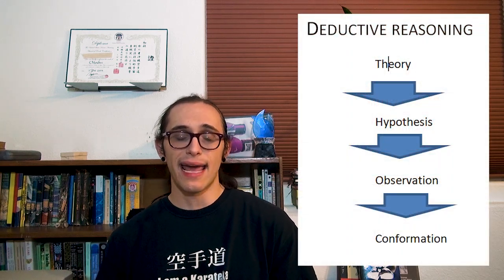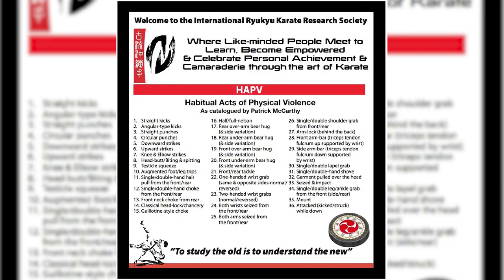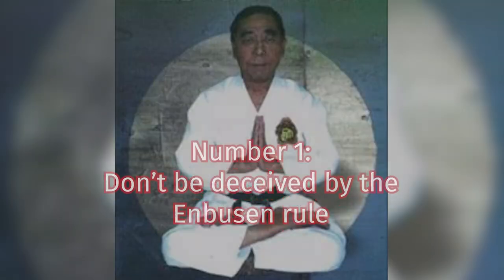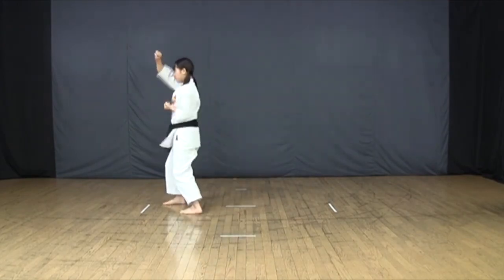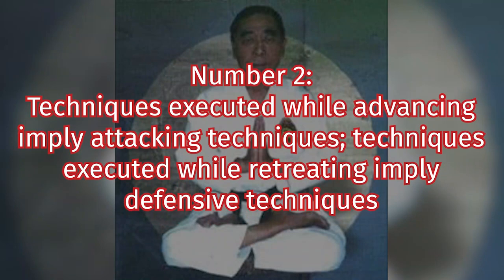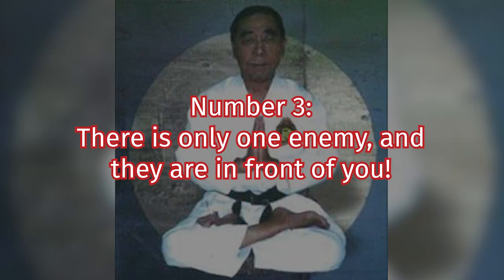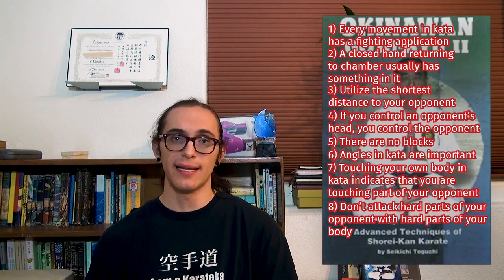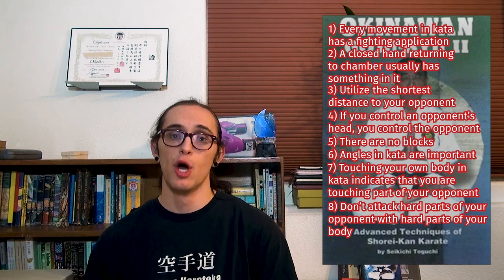How to Interpret Kata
Toguchi Seikichi was taught a secret theory by Miyagi Chojun Sensei: the Kaisai no Genri, a theory of how to analyze a kata and discover its true fighting applications. Fortunately for the karateka of the world, that theory was published in his 1998 book Okinawan Goju-Ryu II: Advanced Techniques of Shorei-Kan Karate, and they provide the key to re-interpreting and understanding every karate kata and uncovering the true techniques of karate! Let's run through those rules, shall we?

Sources:
Toguchi, Seikichi. Okinawan Goju-Ryu II: Advanced Techniques of Shorei Kan Karate
McCarthy, Patrick. The Bubishi: The Bible of Karate